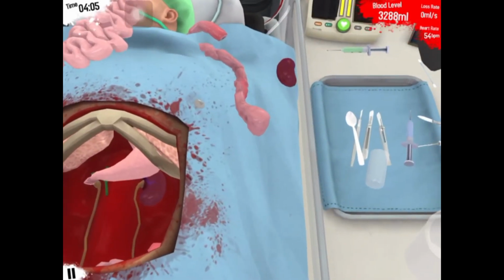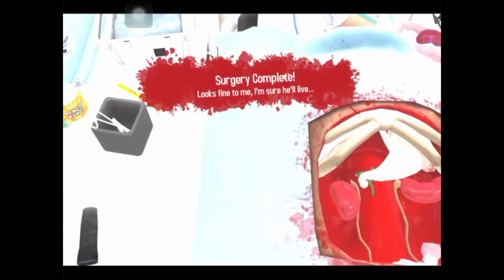Let's Play Surgeon Simulator Ep.2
My Clash Of Clans Clan Tag
My Clash Of Clans Clan Name: Canadians